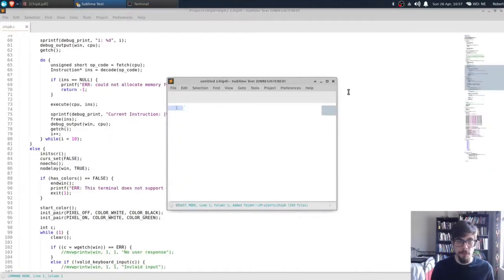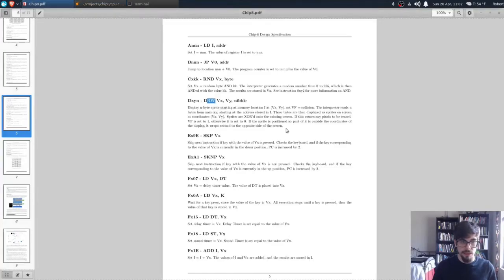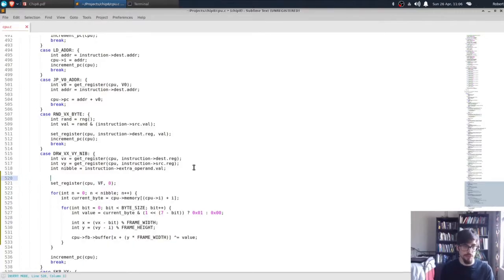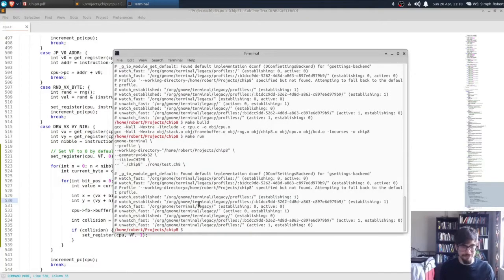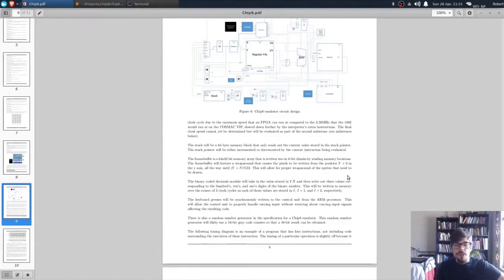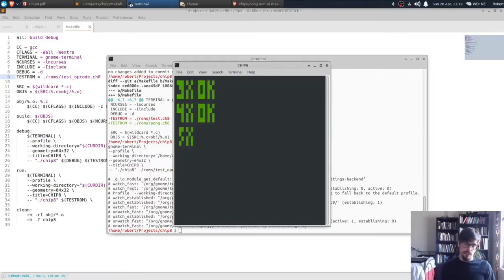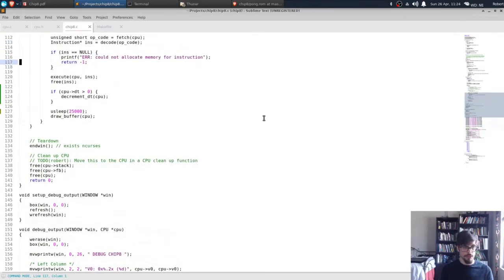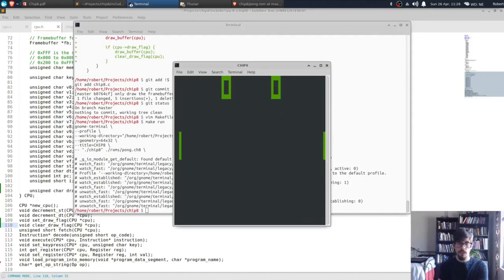CHIP8: Framebuffer pt. 2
After fixing some implementation details in the last video,  we come back to finish the framebuffer in this video. We revisit the execution of the DRW instruction and fix it so that it is actually drawing the pixels onto the screen correctly. We then test the framebuffer with some new test ROMS and (partially) address a flickering issue with the framebuffer.

I've actually re-uploaded this video because the last version that I had uploaded was extremely quiet.